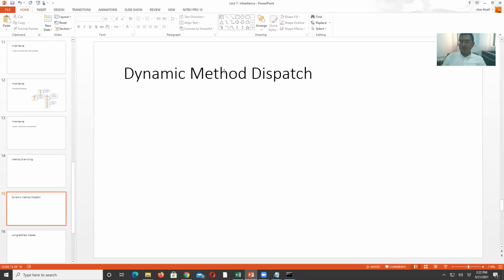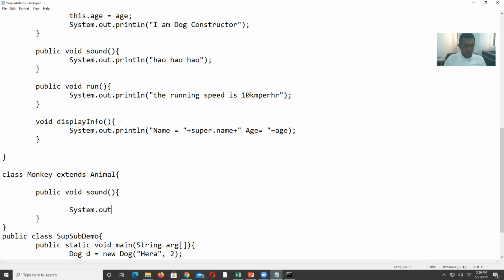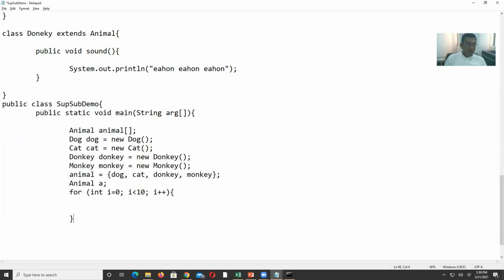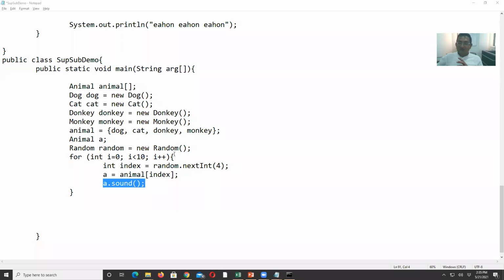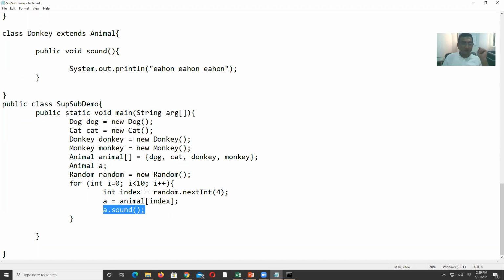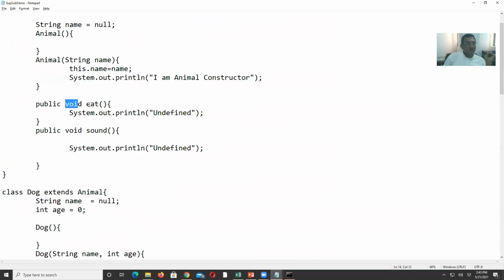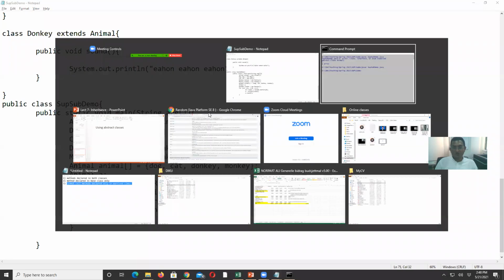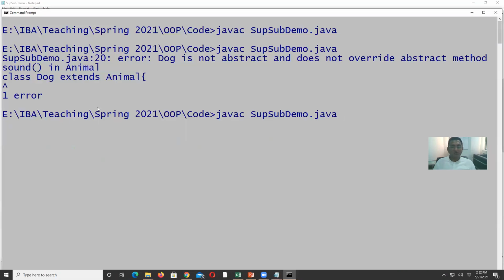Java Inheritance Part 3